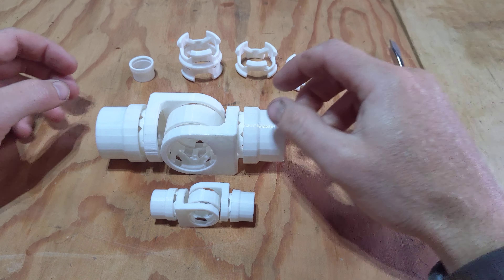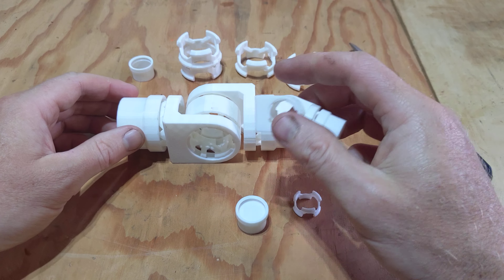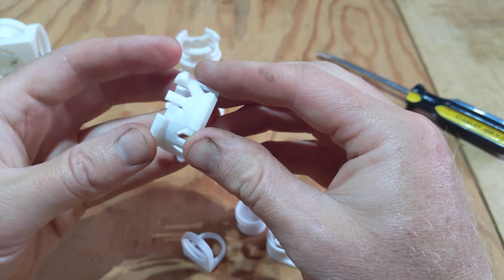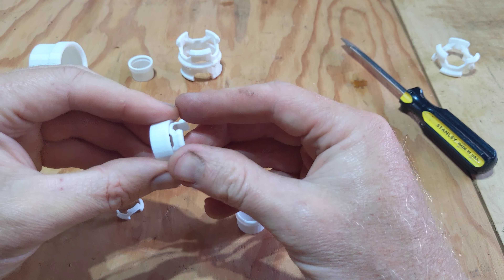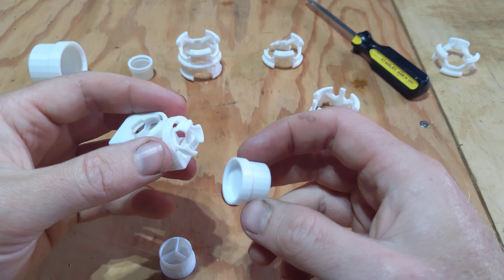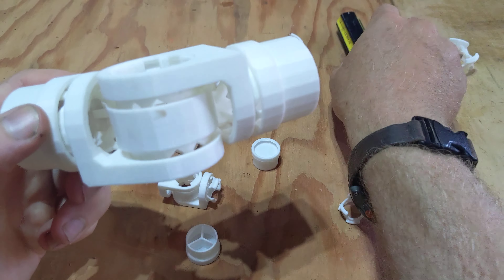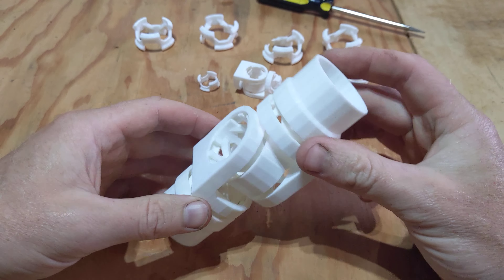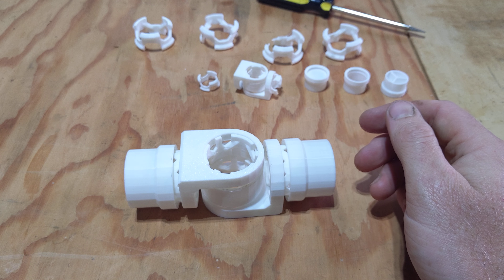Neotoy Lab is Go, some big news & 3D printed universal toolless joint design!